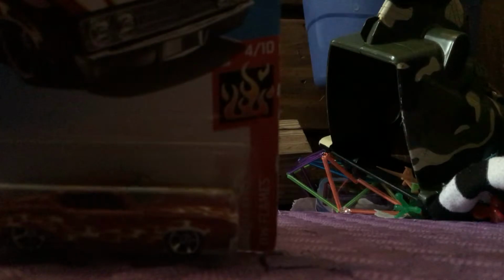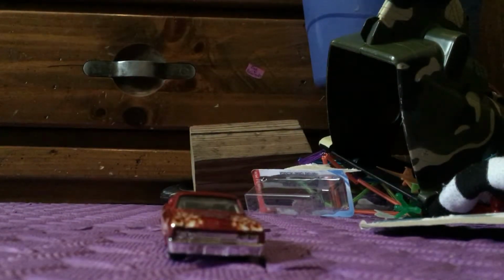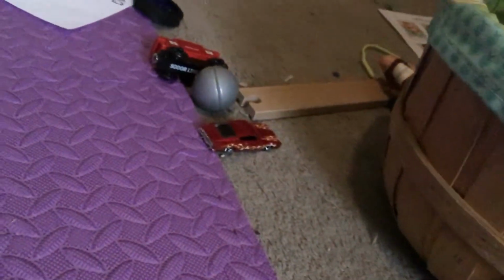Unboxing a car 2